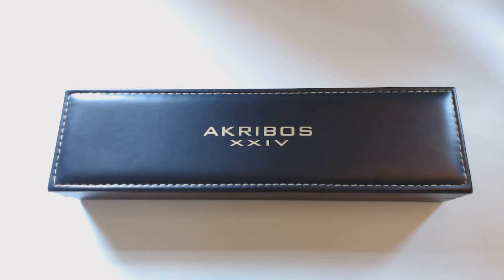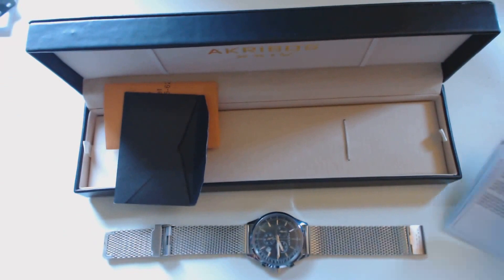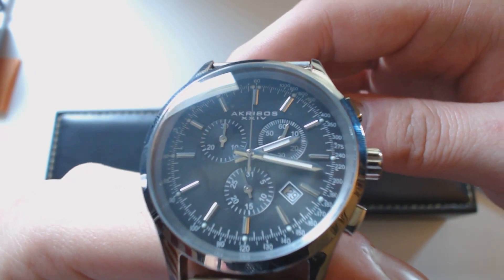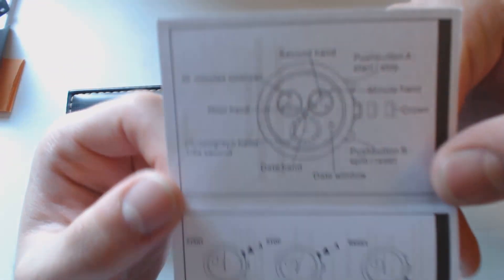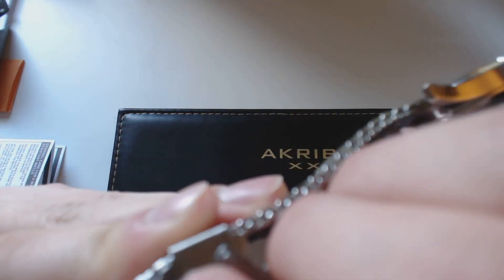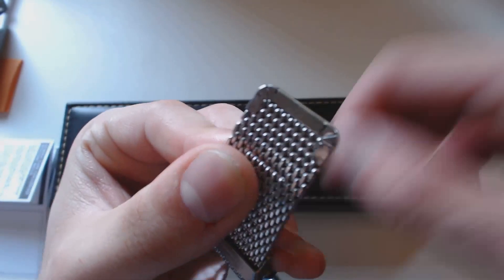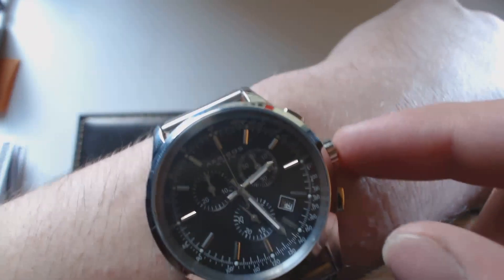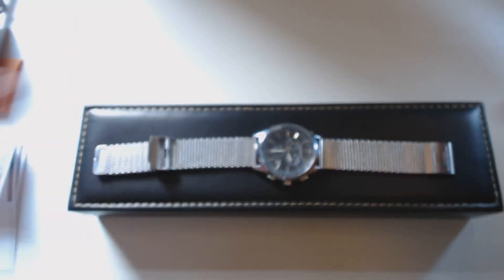Akribos XXIV AK625SSB Men's Watch Unboxing & Review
There are very few videos online showing these nice Akribos watches so I decided to share an unboxing and in-depth review of my Akribos watch as I think they're high quality watches at a very affordable price. I also wanted to address some of the problems people had with this particular watch, how I fixed them, and also how to adjust and fasten on this watch band's clasp.